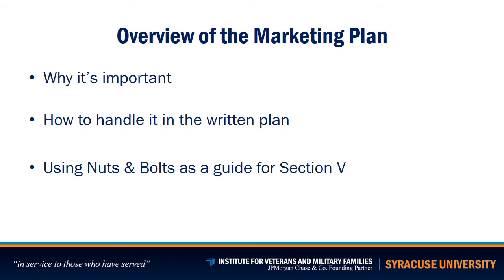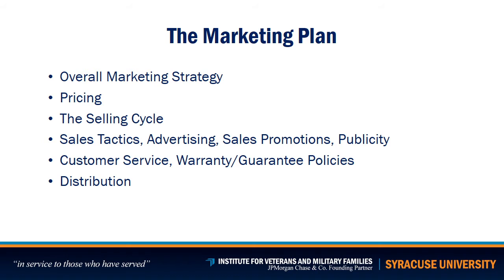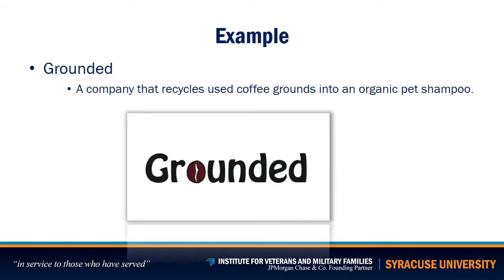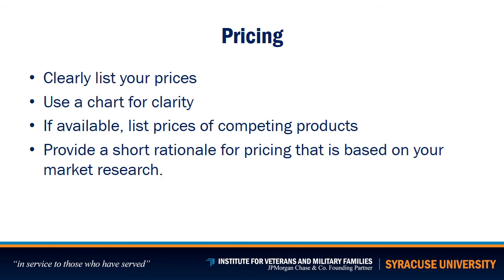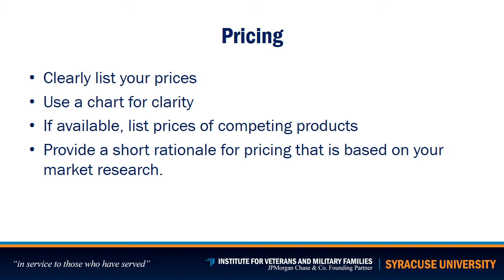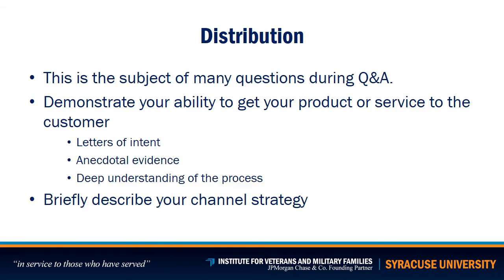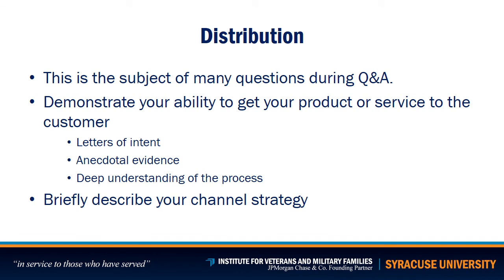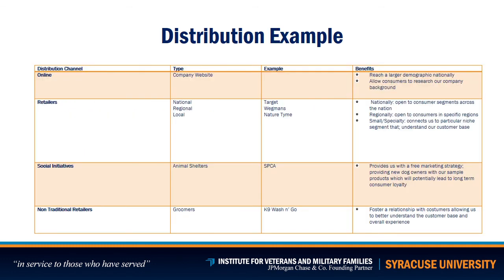IVMF Business Plan Lab | The Marketing Plan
Part five of the Business Plan lab focuses on the marketing plan; including promotional mixes, pricing and distribution.

The IVMF Business Plan Lab is a series of videos to walk you through the structure of a business plan - and to go in depth into each of the sections to help you build out your entrepreneurial concept, test the feasibility of your ideas, and sell your idea to potential investors.

Through work in policy, programming and research, the IVMF is dedicated to serving our nation's veterans, and seeks to address the social, economic and public policy challenges faced by the veteran community. More information regarding all of the programs made possible by the IVMF can be found